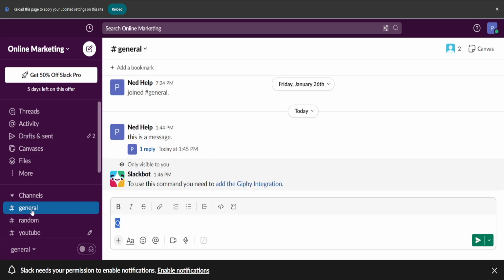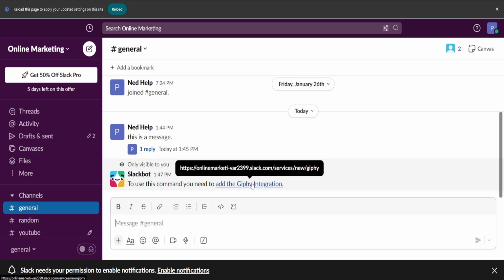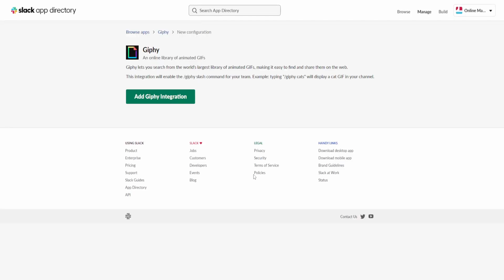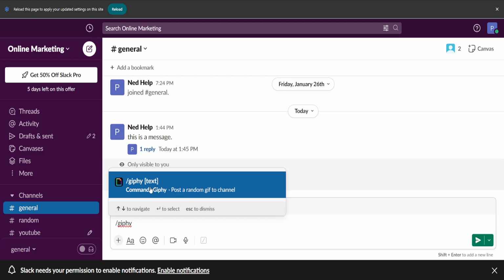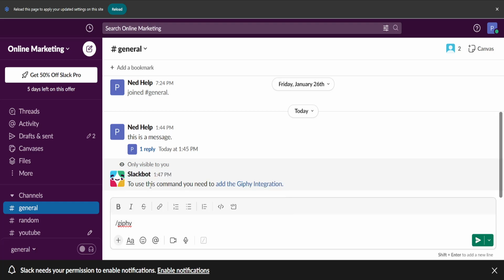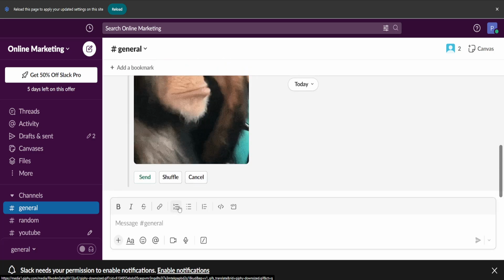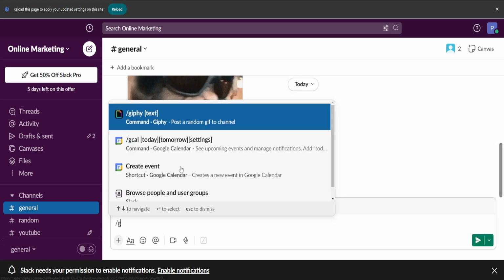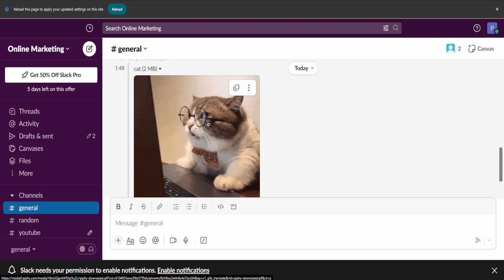How To Add Gifs To Slack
In this video I show you how to add gifs to Slack. If you want to learn how to use gifs in your Slack chat then this is the tutorial for you.